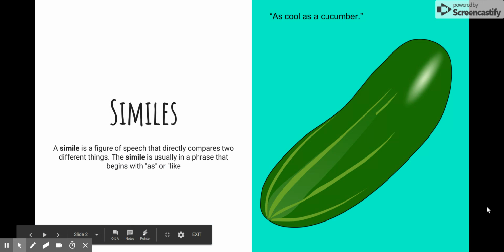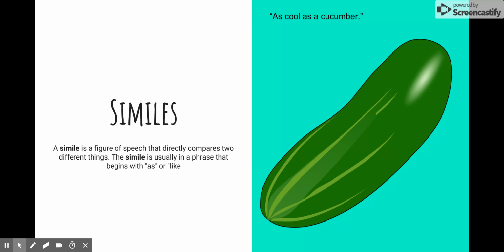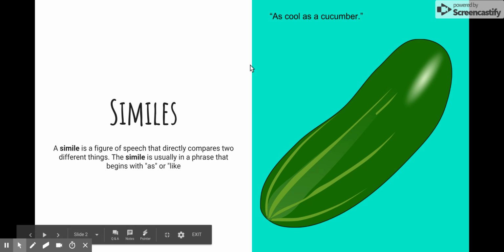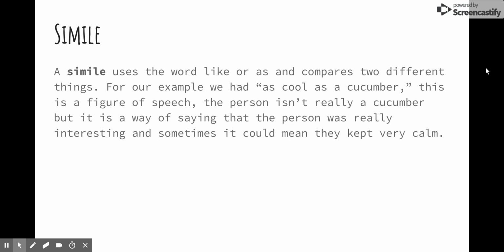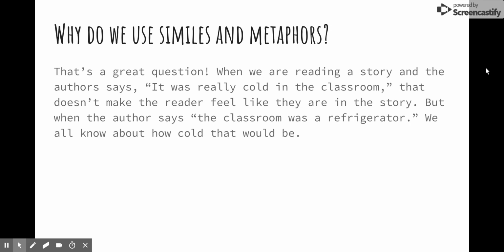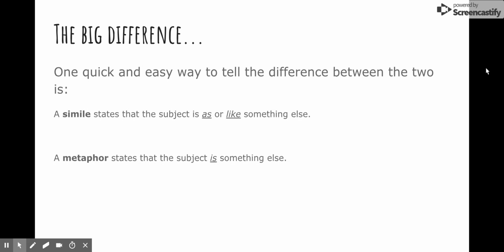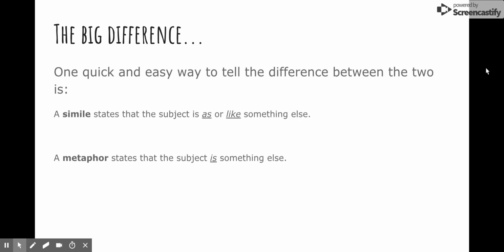Similes and Metaphors